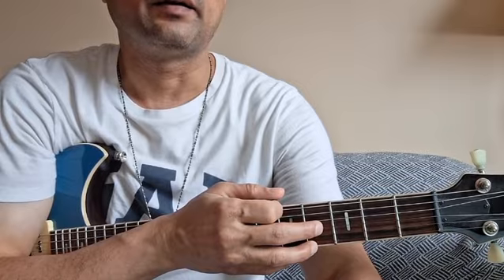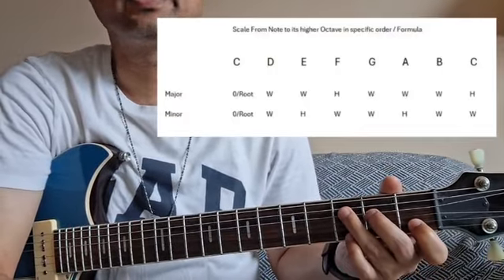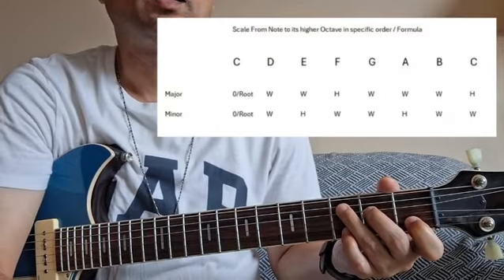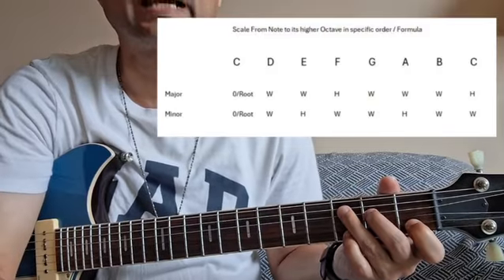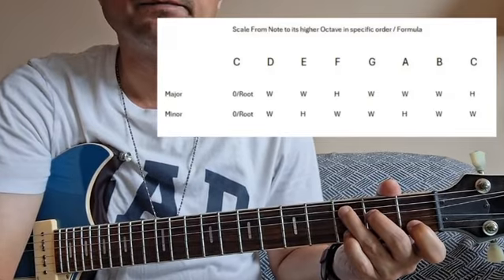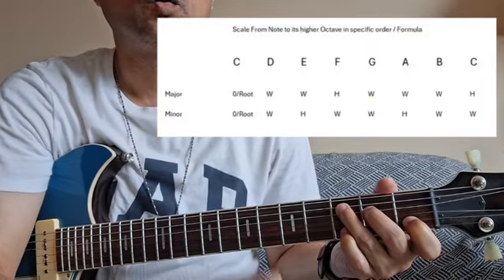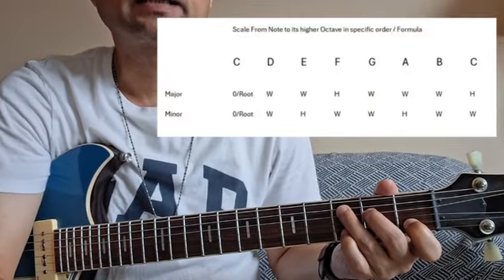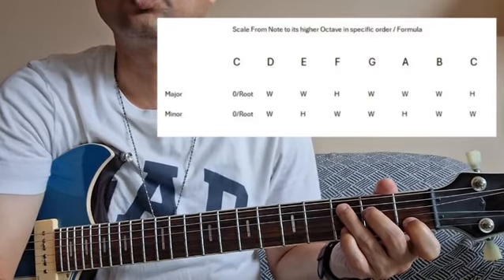Complete Guitar course for Beginners - Series 3 (Part 2)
Topics covered:
1) Semi VS Whole Tone
2) Natural Notes, Sharp and Flat Notes
3) What is Octave
4) What is Scale
5) Formula for Scale